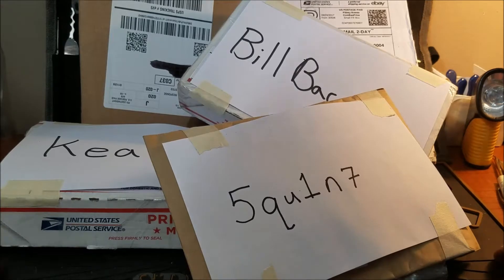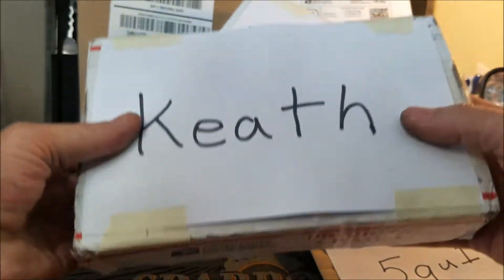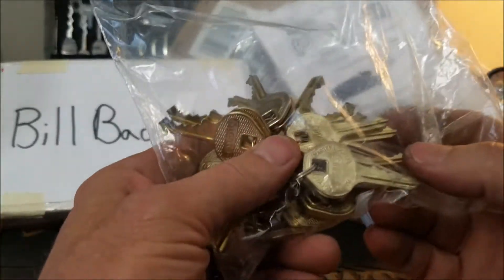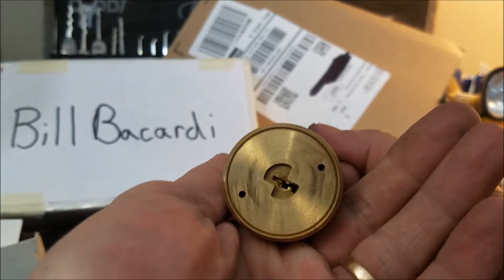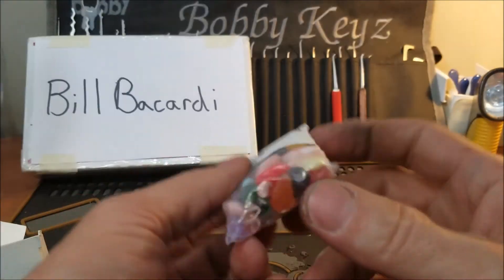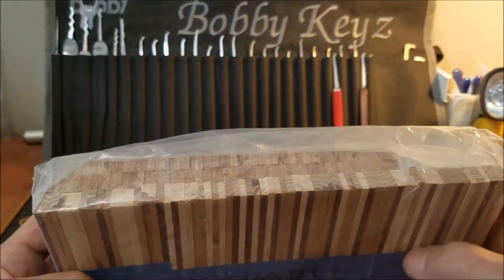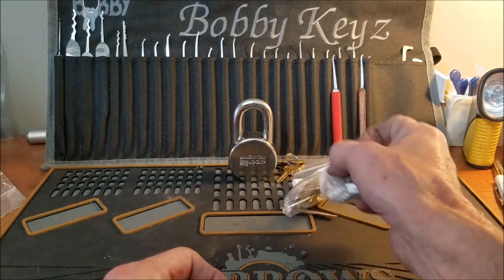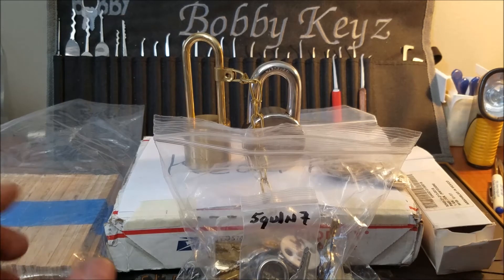(368) Christmas in August Thank you Bill Bacardi, donating for the *GIVEAWAY* , 5qu1n7 and Keith